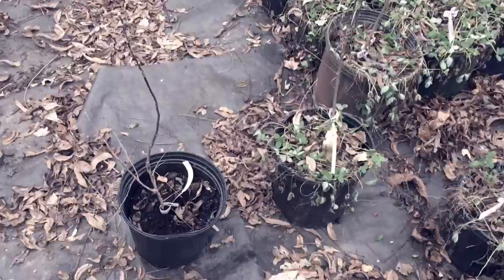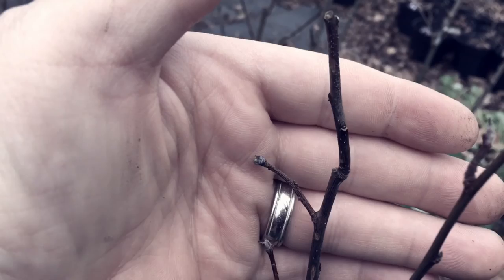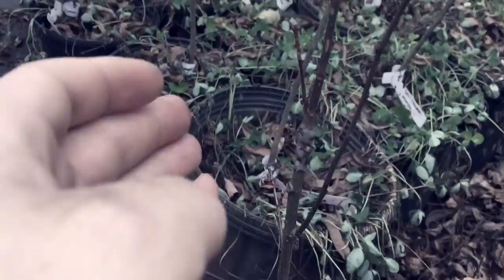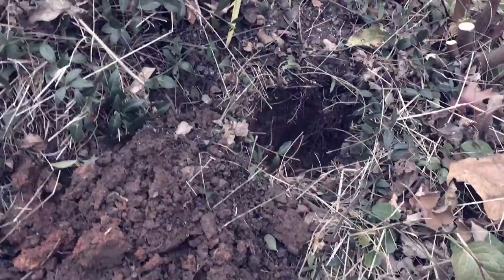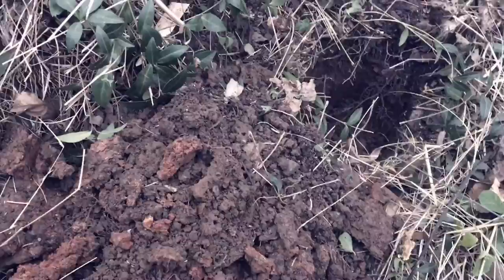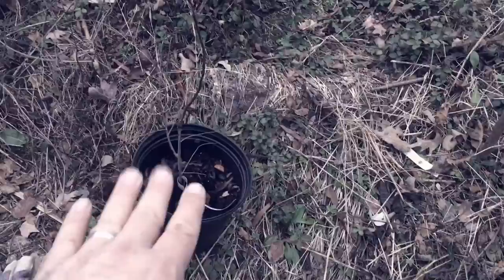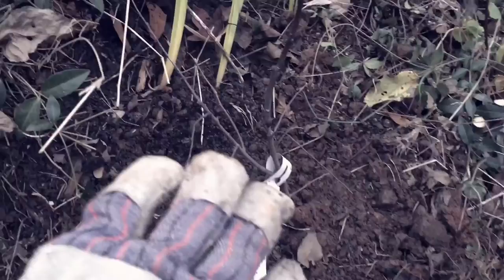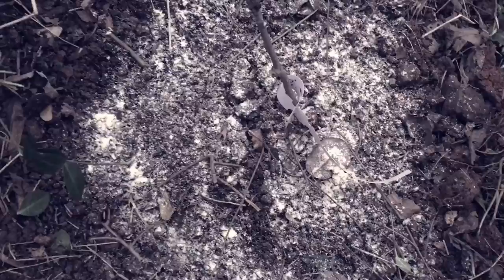Dec'16 - The Main Street Gardener - Episode 07 - Planting Smokehouse Apple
12/11/16 - Here I am planting a Smokehouse apple tree, a fine apple for baking and fresh eating, if you catch it at the right moment. I chose to add Smokehouse to our home orchard for two reasons—1) it’s on Virginia orchardist Tom Burford’s list of top dessert apples, and 2) it LOVES the clay soils of the Piedmont where we live. With this tree, our home orchard apple count is up to 22 trees and nearly 30 varieties!

This tree is one of the dozens that I grafted myself earlier this year. In fact, I grafted at least two of these and in the video I discuss how I chose which one to plant, and show examples of successful and semi-successful grafts on two kinds of rootstock.

Sort of famous for it's size, Wolf River is one of many apples singled out in Rowan Jacobsen's book, “Apples of Uncommon Character.” Many of the apples we're adding to our orchards (both at home and at the farm) —and which I sell at Farmers Markets—came to my attention via Jacobsen's selections. You can buy his excellent book on Amazon at this